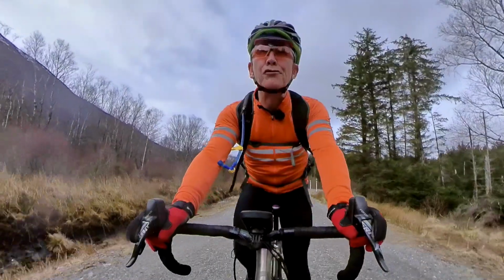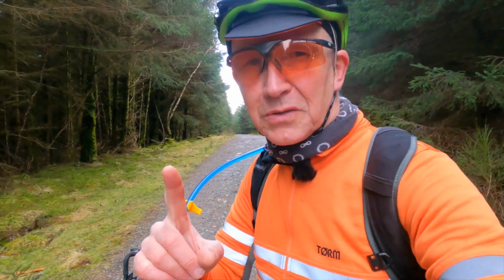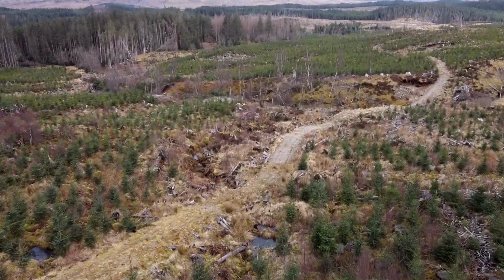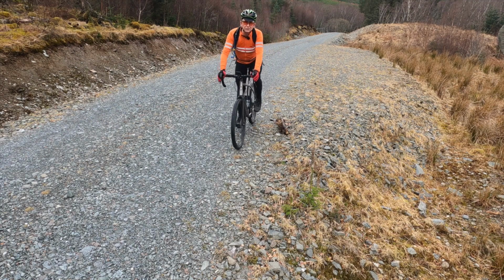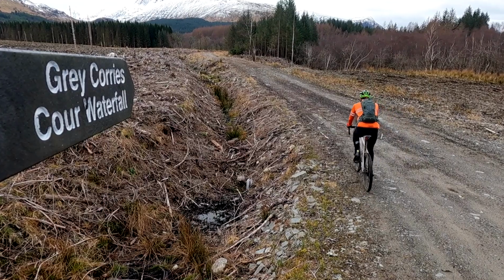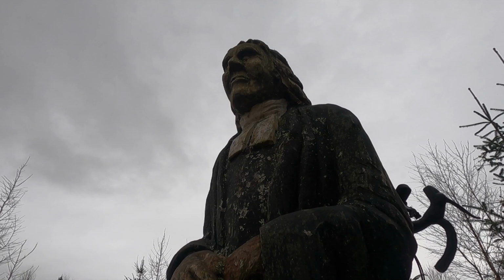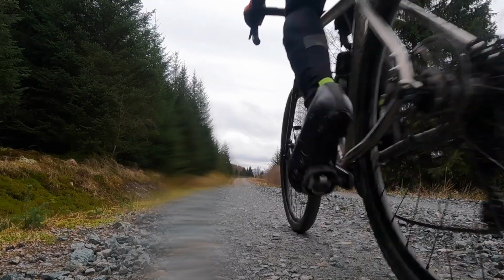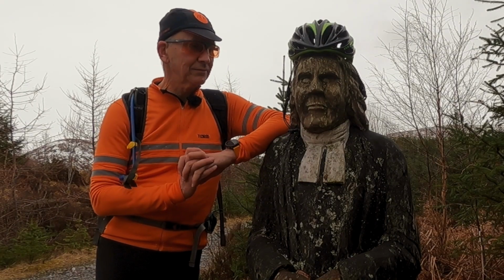Gravel route at Fort William / Nevis Range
A popular gravel bike route at Fort William exploring the Nevis range forest complex and The Cour Loop.